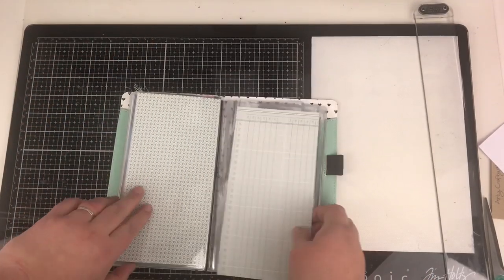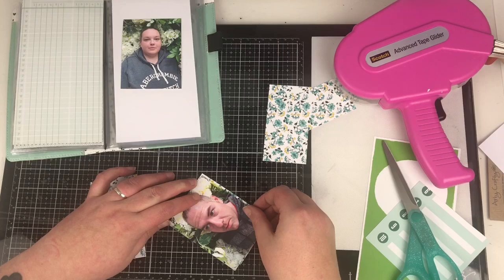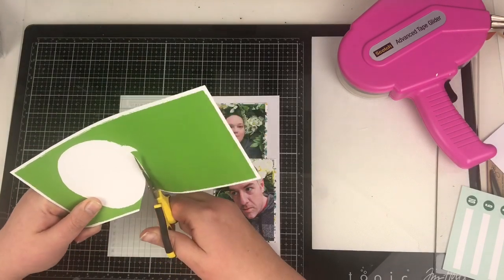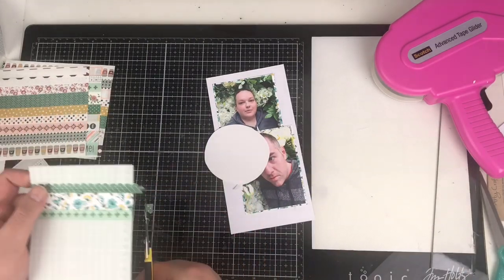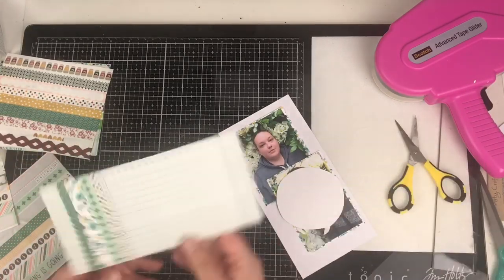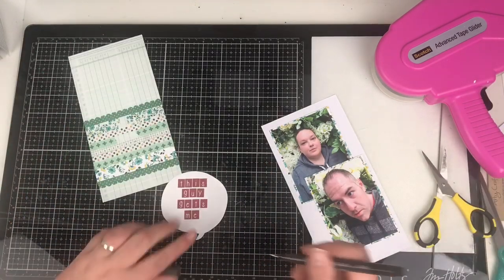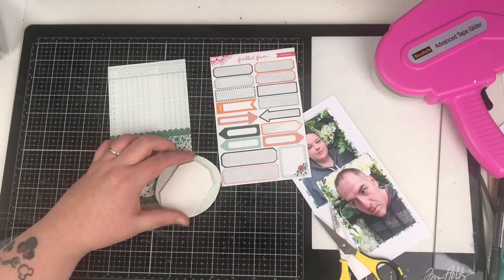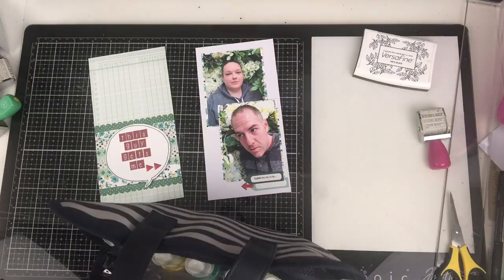Travelers Notebook with Freckled Fawn | Episode 13 | ScrappyNerdUK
These products have been given to me by Freckled Fawn and any qualifying purchases made will earn me a small affiliate commission which helps me to grow my channel and to bring you more content.